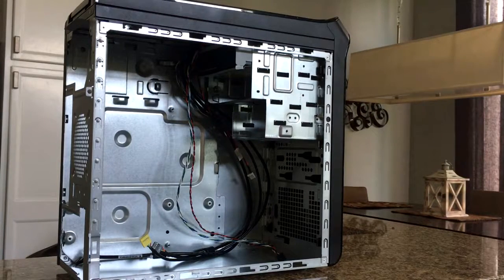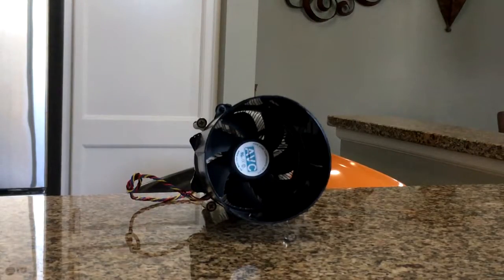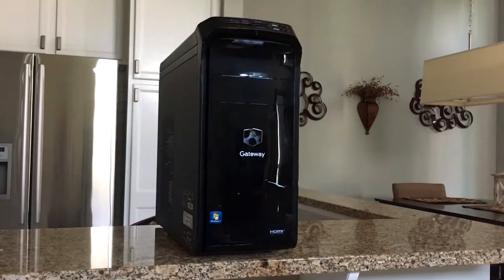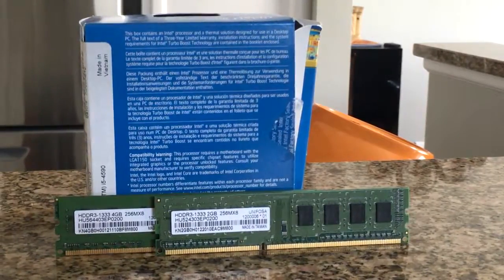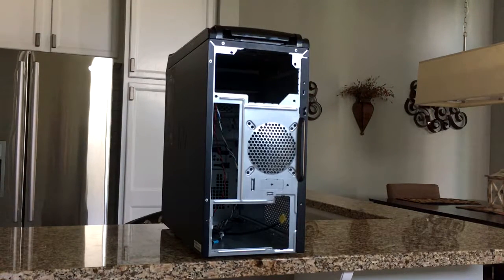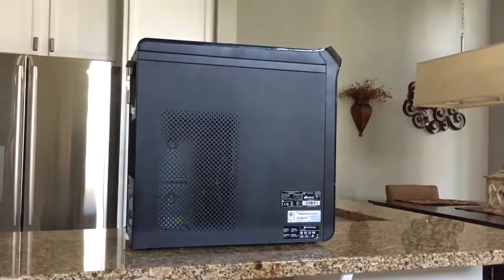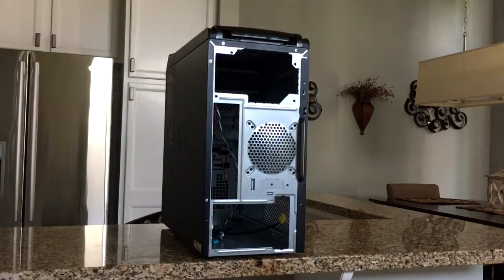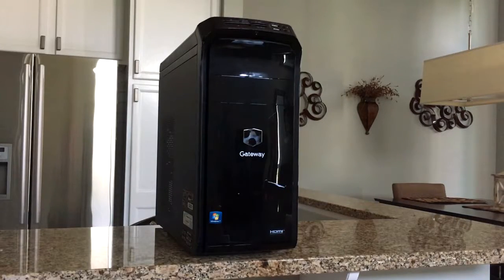Gateway pc (Story)